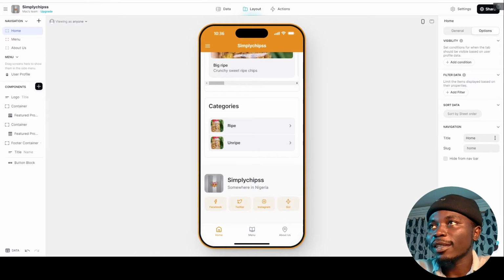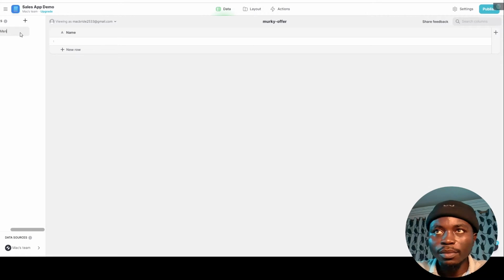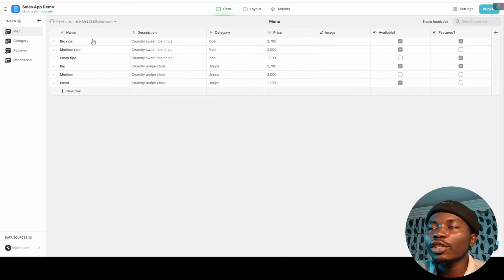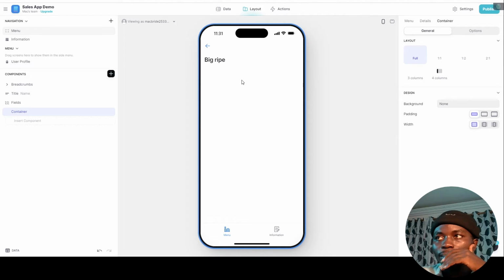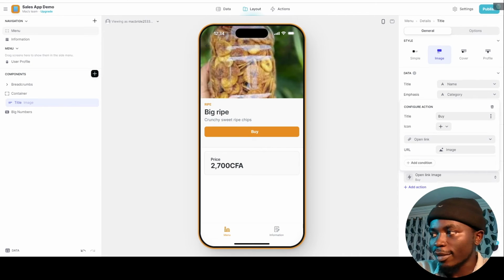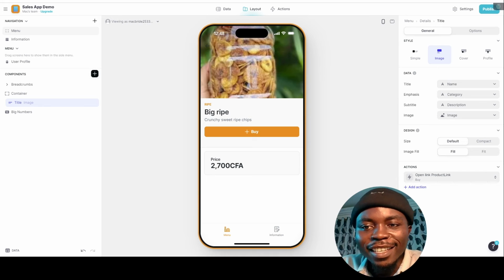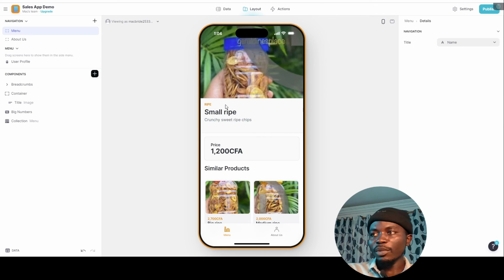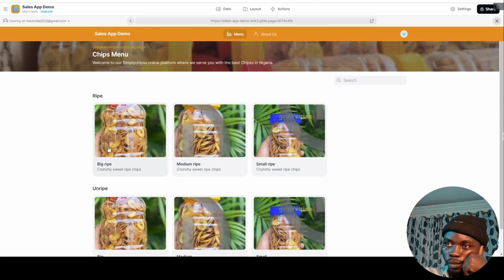How I Created an Online Store in 30Mins with No Code | using Glide - E-Commerce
Are you Ready to launch your online store and mobile app without coding? Join me in this tutorial as I demonstrate how to create a simple e-commerce solution, with product listings, and purchase capability, all in just 30 minutes using Glide's user-friendly drag-and-drop tools.
Say goodbye to coding headaches and hello to your new digital storefront!

Whether you're an entrepreneur or a small business owner aiming to establish a swift online presence, this step-by-step guide has got you covered. Watch as I guide you through the entire process, so you can get your online store up and running quickly. No coding skills? No problem!

[00:00]: Introduction
[00:20]: Demo the solution
[01:30]: About tool
[01: 47]: Outline structure and mockup
[03: 20] Create new Glide app
[04:43] Data tables
[07:55] Building